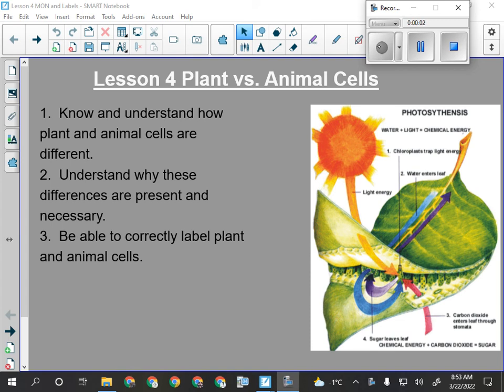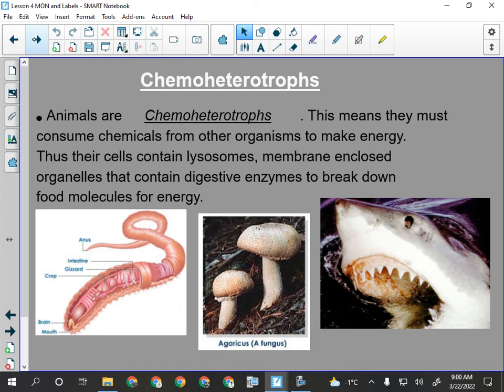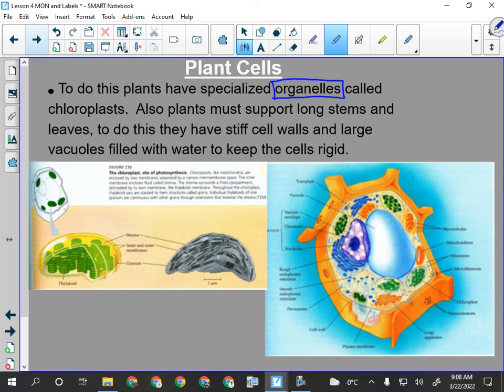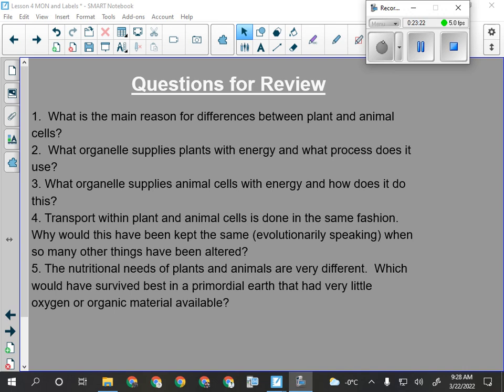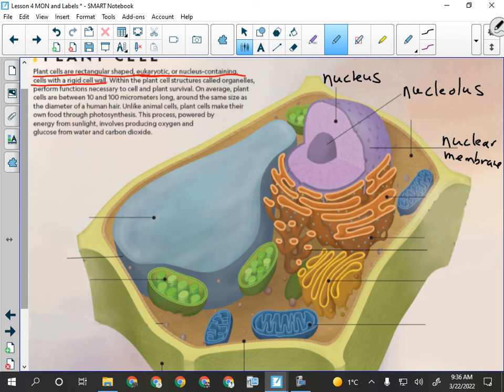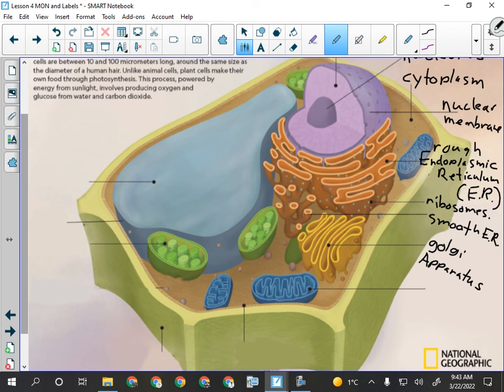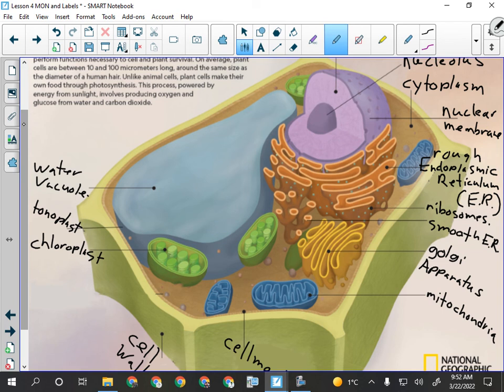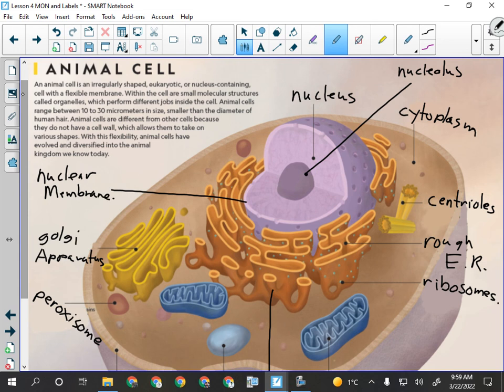Science 10 Unit 2 Modes of Nutrition and Cell Structure